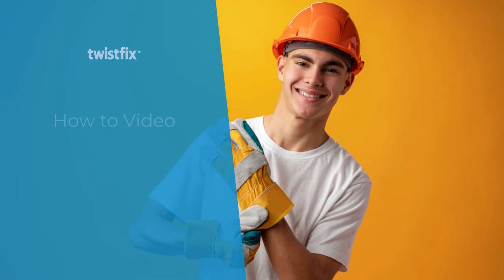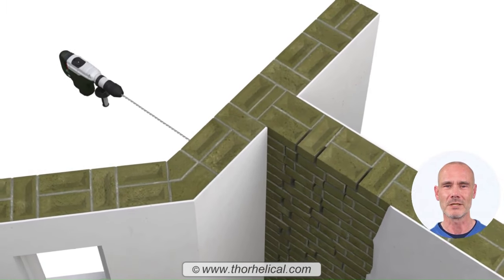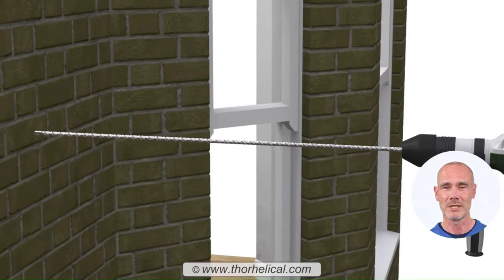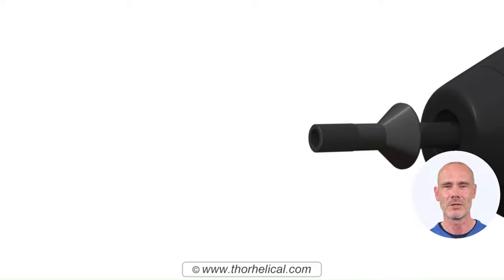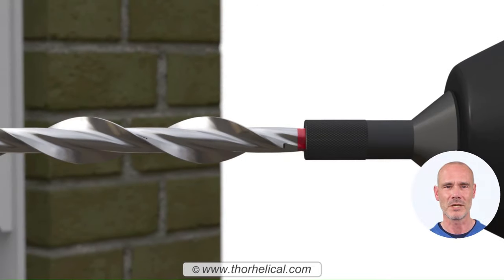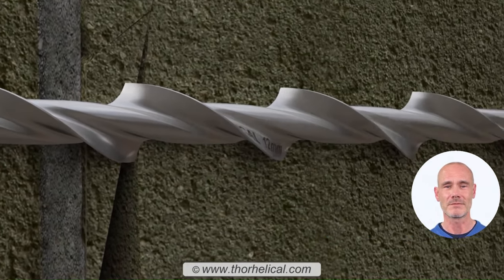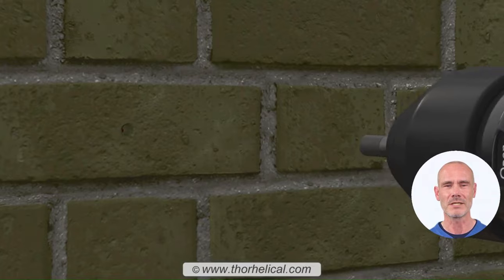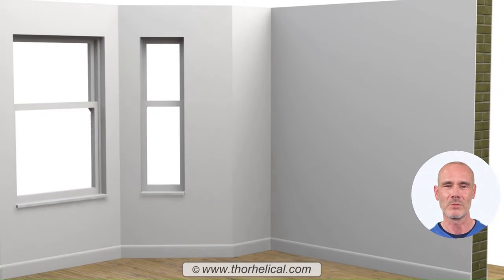Helical Wall Strapping Ties to strengthen Brick and Masonry Walls. How to fix with Twistfix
How to restrain brick and masonry facades or reconnect wall junctions with Twistfix helical strap ties.

DRILL a slender pilot hole in a wall to a depth 15 to 20mm longer than the tie, using progressively longer drill bits to prevent breakage.  For soft or medium-strength masonry, use an 8-millimetre-diameter drill bit; where the hardness of the wall is more challenging, use a 10-millimetre bit.

DRIVE the stainless steel strap-tie into the wall, using the impact-action of the setting tool in an SDS hammer drill, recessing it beneath the brick or stone surface.

PATCH the hole with matching material to disguise the heavy-duty helical tie installation.

That's it; a simple 3-step process for deep masonry pinning or wall junction connection.

The unique setting-tool, does not turn the tie; it merely holds and hammers it throughout the installation and countersinking operation.  The impacts of the hammer-drill force the large helix to screw into the pilot hole, its twin threads cutting into the brick, block, or masonry as it advances into the wall.

A series of these high-tensile, 12-millimetre helical ties lock together each part of the wall or corner junction, increase masonry's strength and evenly distribute loads over the reinforced area.

As the installation requires no chemical adhesives, these Twistfix strapping ties are beneficial for use at sub-zero temperatures and where material compatibility is an issue.  Perfect for tying walls of historic structures or newer buildings.